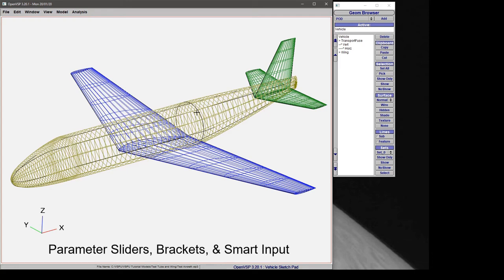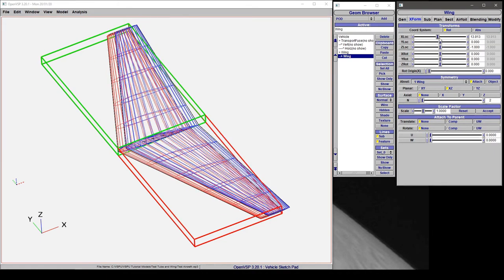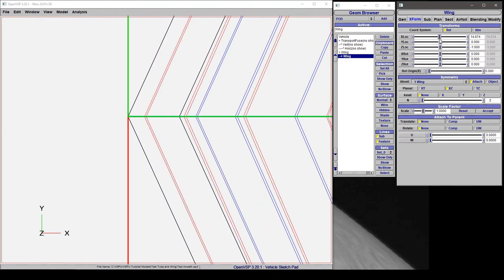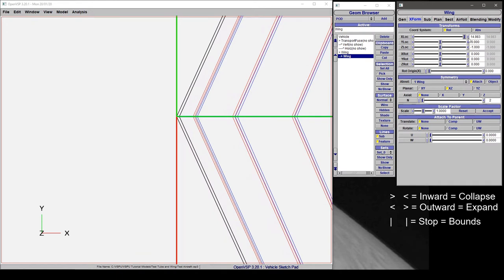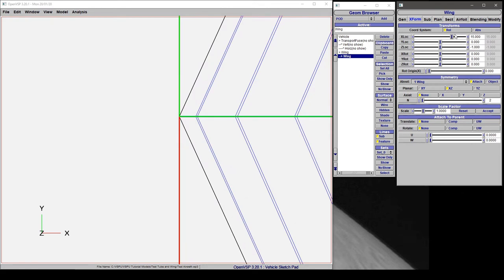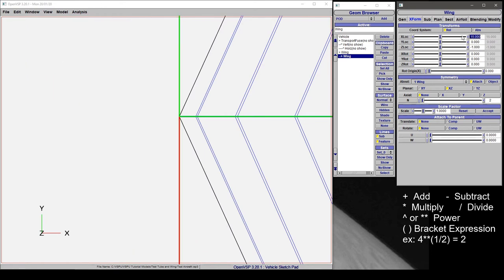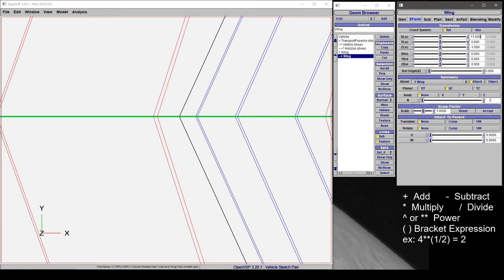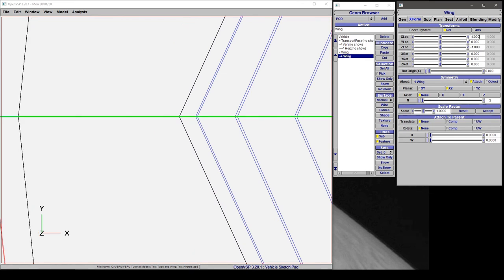Adjusting Parameters with Sliders and Inputs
These videos provide topic-level tutorials on how to use the Open Vehicle Sketch Pad (OpenVSP) parametric modeling software available Each video is part of a larger library of material hosted and organized by NASA LaRC Adjusting parameters using sliders, brackets, and input fields including Smart Input feature.